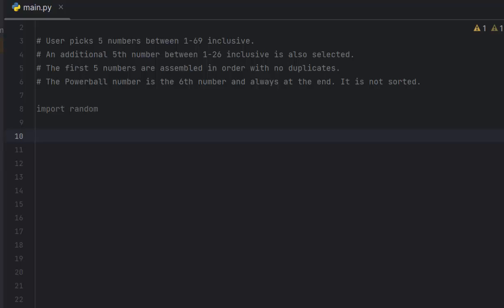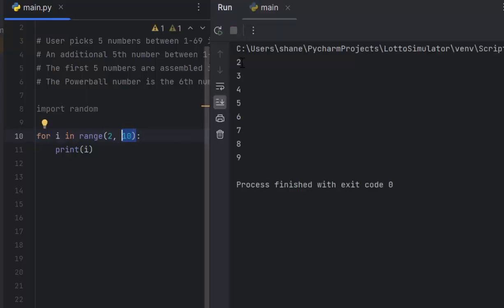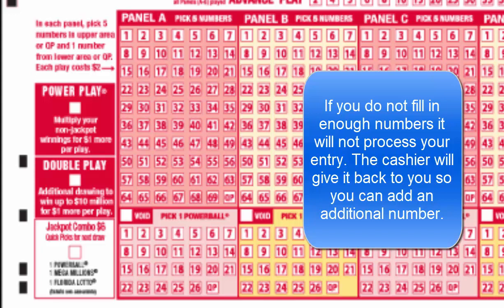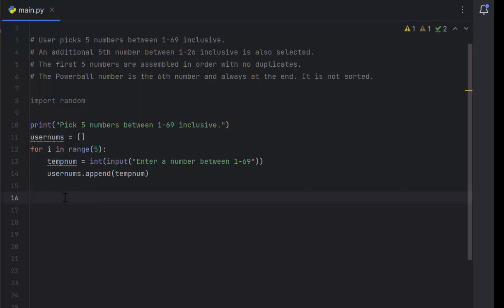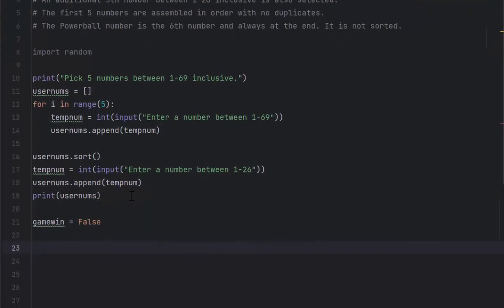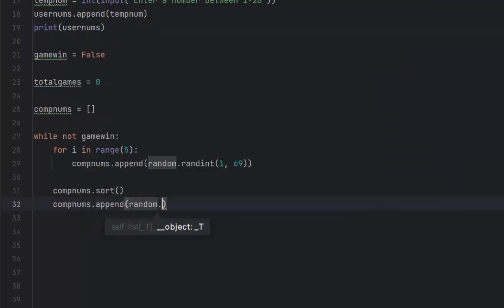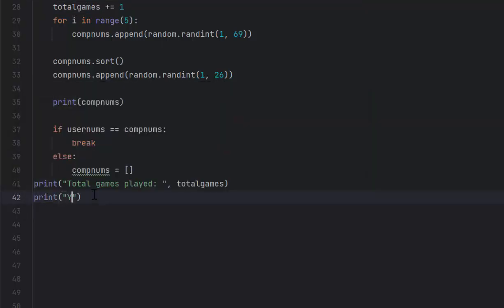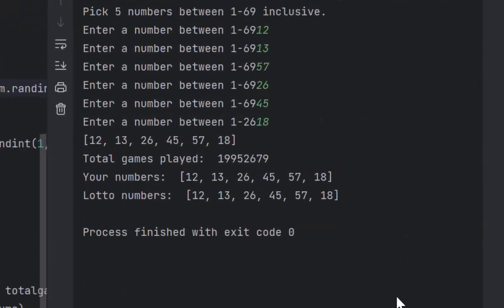Python For Loops and Lists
In this video we take a look at how For Loops and Lists work in Python but in a practical way by building a lottery simulator. This emulates the play of Powerball and keeps running until the numbers the user enters is equal to the random numbers generated by the computer.

As always, more videos are on the way? Know someone who is learning programming? Help me out and them by sending them a link to one of these videos to help get them on their way!